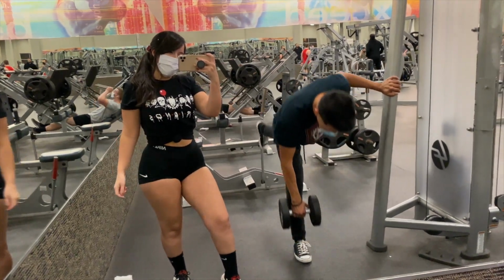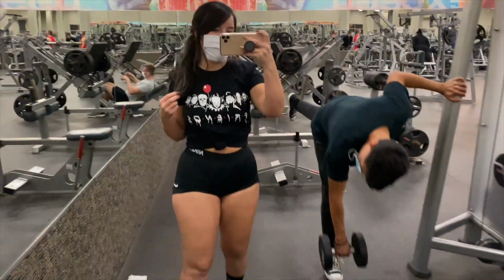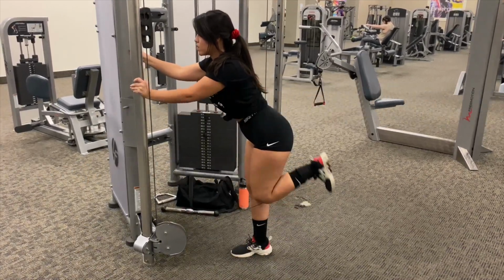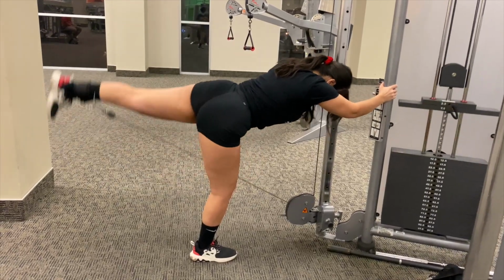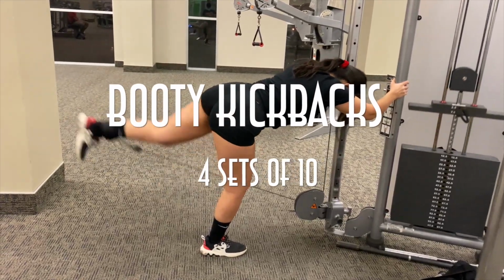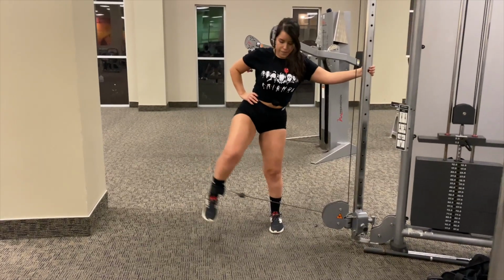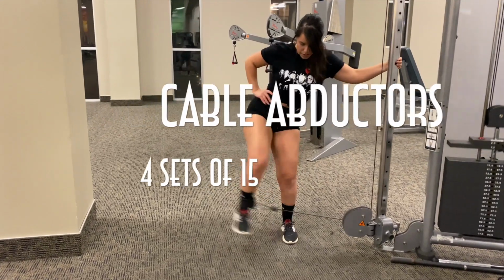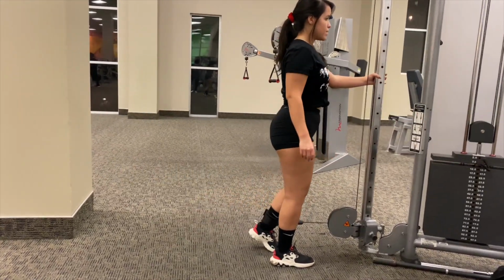Cable attachement BOOTY WORKOUT it’s HALLOWEEN time 👻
Don’t we all hate a busy gym?
Here’s 4 workouts you can do with an ankle cable attachment (link below) while the person who’s on the phone majority of the workout is taking their sweet time at the machine you wanted to use 😅🤷🏻‍♀️

Oh and also check below for the horror movie “Friends” shirt if you’re into scary movies like me 🎃👻

WORKOUT 1:
Hamstring Curls👇🏻

Stand with your feet hip-width apart. Place your hands on your waist or on a chair for balance. ...
Slowly bend your right knee, bringing your heel toward your butt. Keep your thighs parallel.
Slowly lower your foot.

WORKOUT 2:
Booty Kickbacks 👇🏻

Stand facing the weight stack and grasp the cable tower for support.
With your knees slightly bent and your abs drawn in, slowly kick your right leg back until your hip is fully extended back with your glutes contracted.
 Pause for 1-2 seconds, then slowly bring your right leg back to the starting position and repeat.

WORKOUT 3:
Cable Abductors 👇🏻

Stand in front of low pulley facing to one side. Attach cable cuff to far ankle. Step out away from stack and grasp ballet bar. Stand on near foot and allow far leg to cross in front. Move leg to opposite side of low pulley by abduction hip. Return and repeat.

WORKOUT 4:
Reverse Lunges 👇🏻

Start by standing straight and bracing your core muscles. Then take a giant step backwards with your left foot. Bend your right knee until it's at 90°, and lower your left knee until it is also bent at a right angle. Then push back up and return to the starting position.

Cable attachment 🔗-

Friends T-Shirt 🔗-